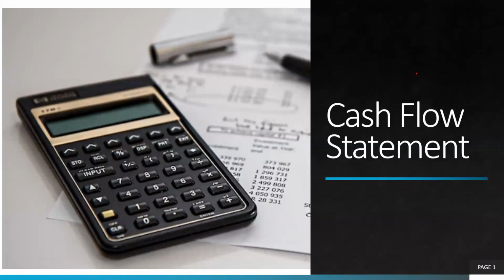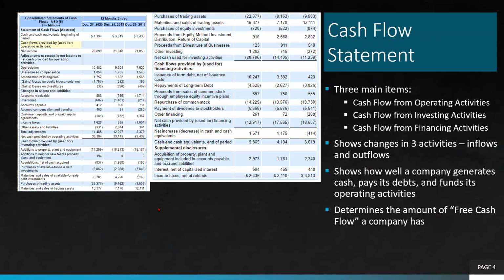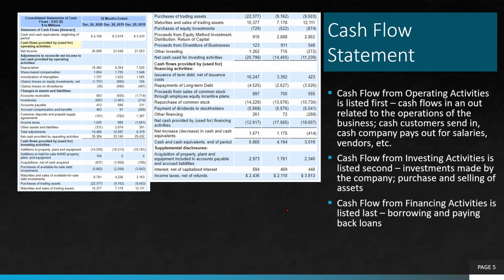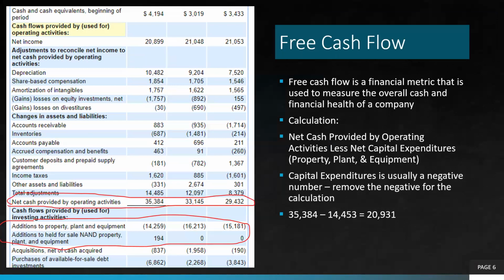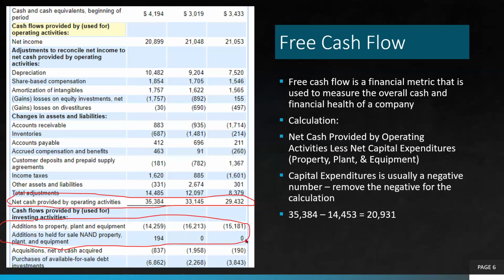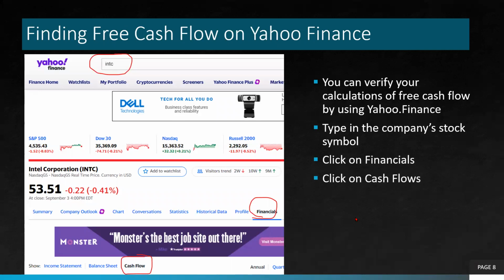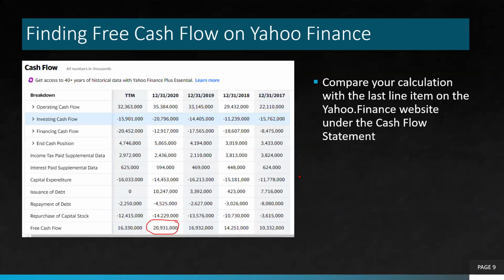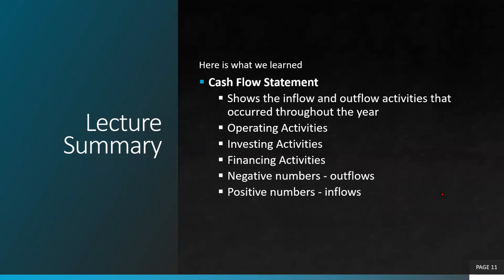Cash Flow Statement Lecture